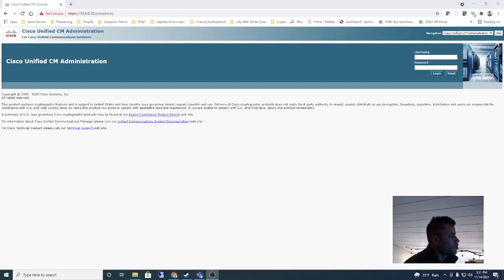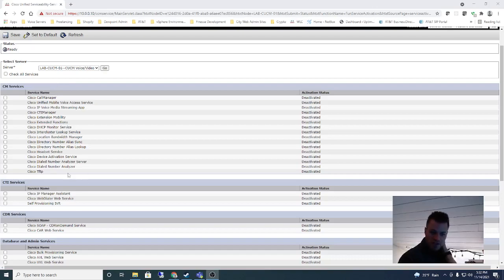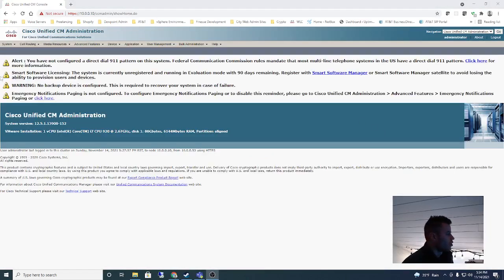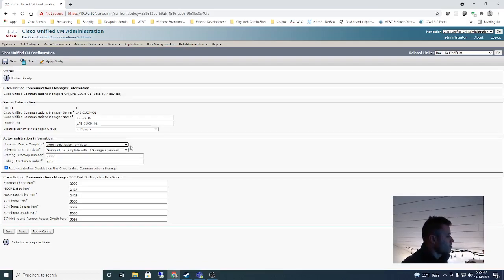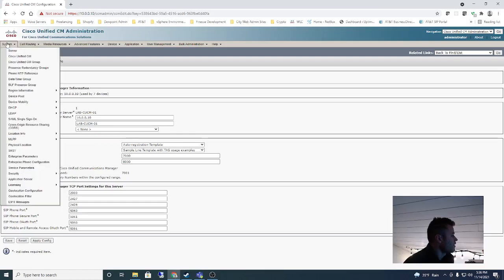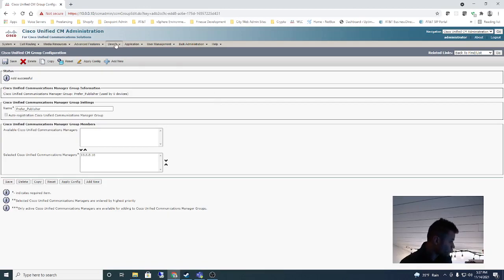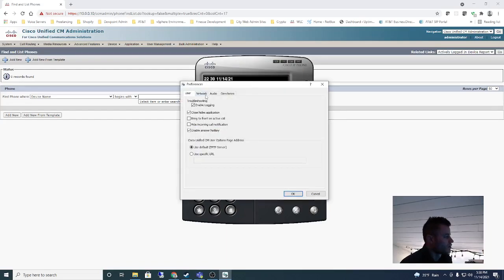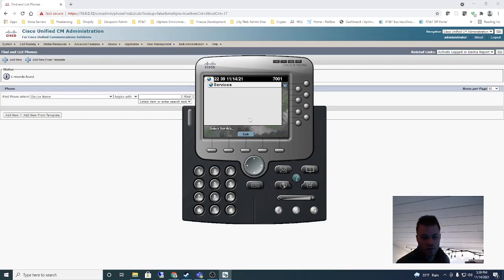CUCM 12.5 Service Activation and First Phone Registration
I walk through activating the services after a fresh install, and registering the first phone!